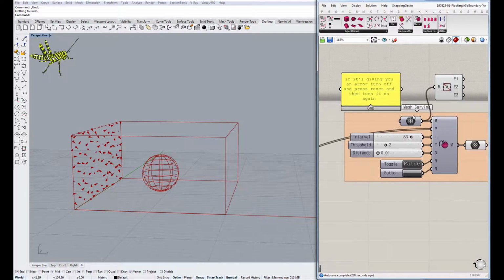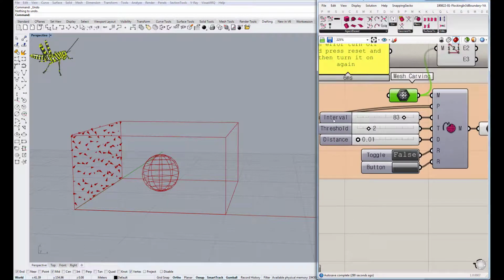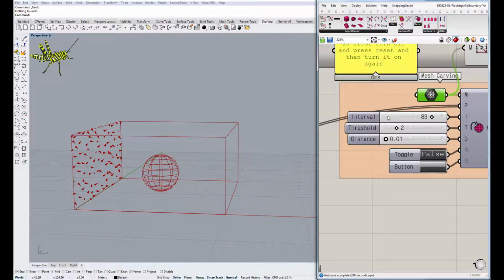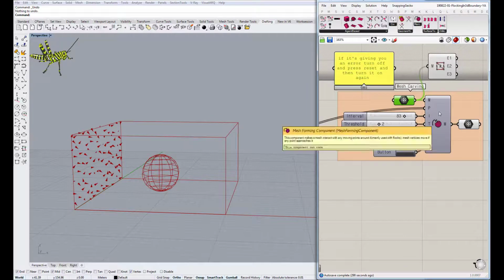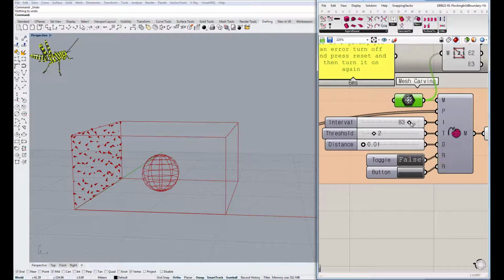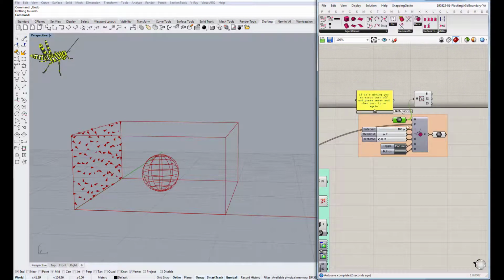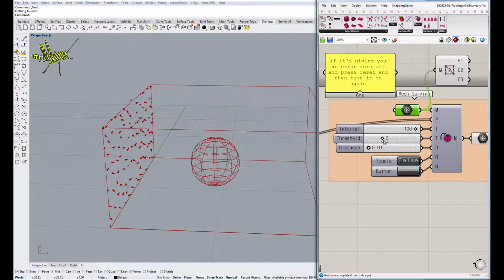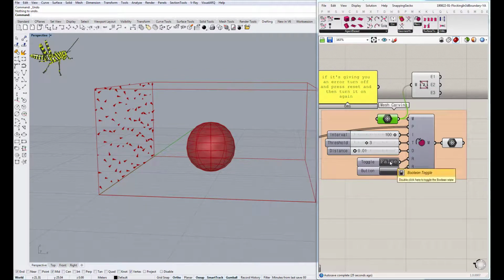Grasshopper Zebra Tutorial Part 5: Mesh Forming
An explanation of how to apply flocking to change the form of a mesh to generate new designs using agent based design in grasshopper Zebra plugin.